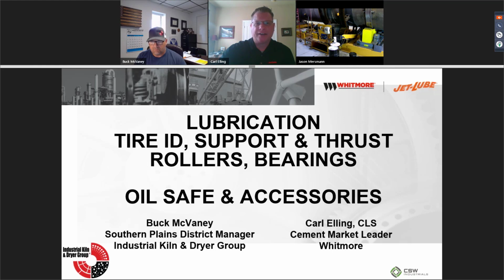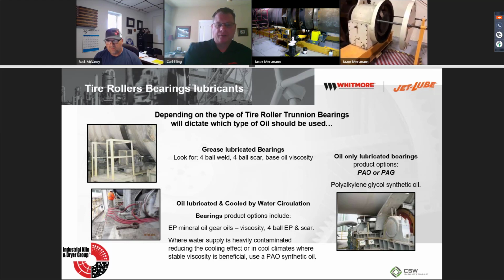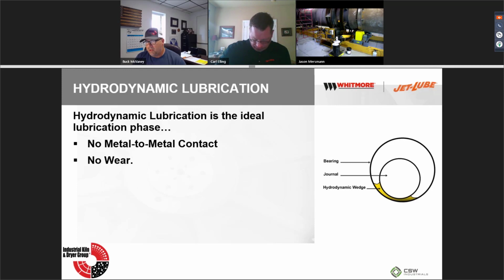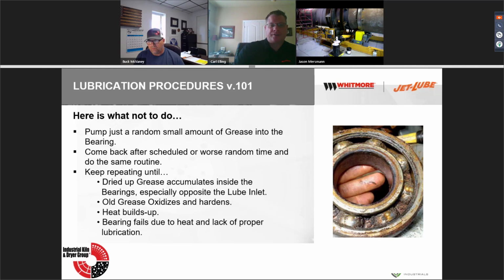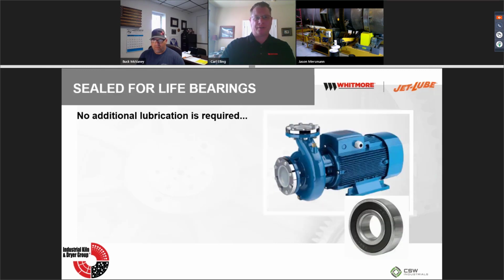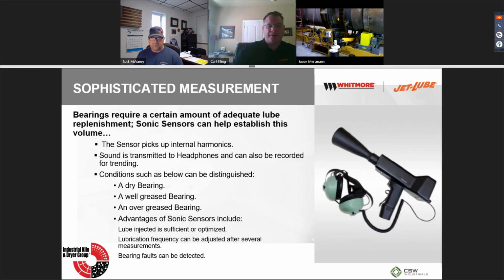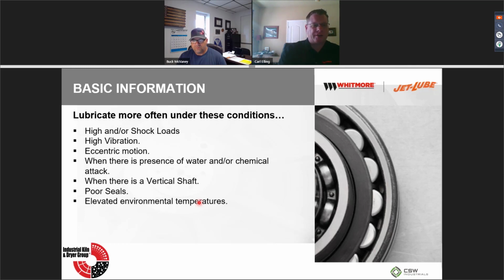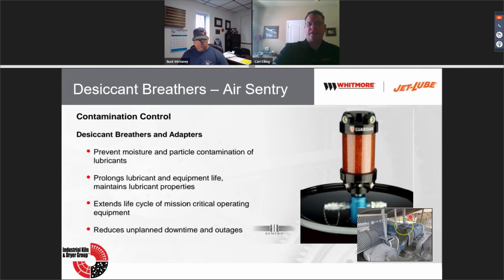Lubrication Series - Session 3 - Tire ID, Bearings, Support Rollers, Thrust Rollers, and more.